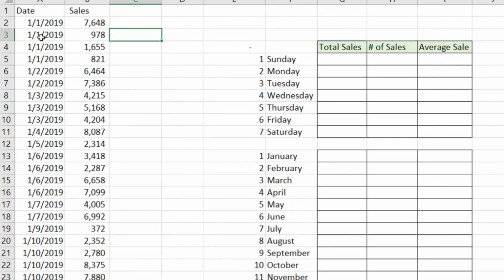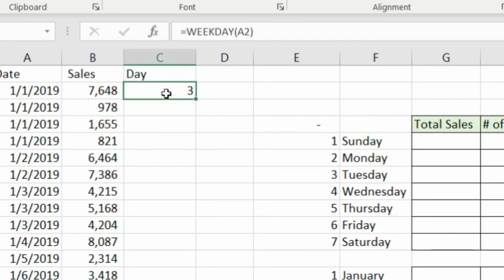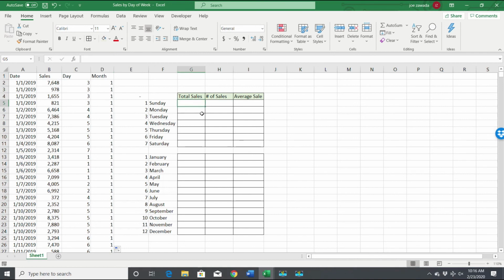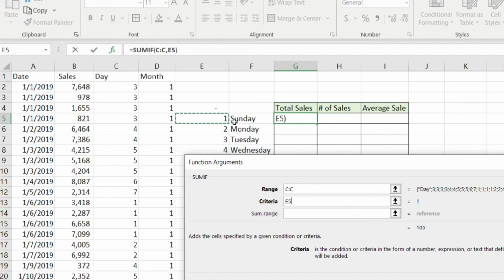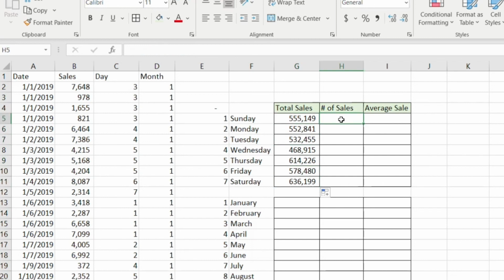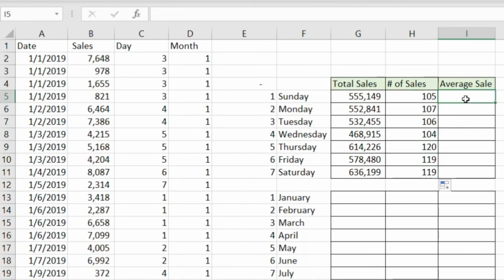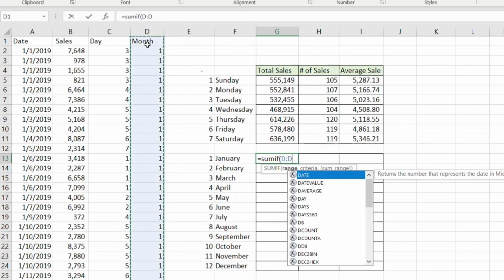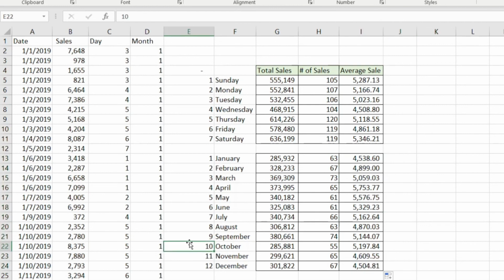Sumif & Countif Excel fucntions: See how I summarize Sales Data using those 2 formulas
I use Sumif and Countif Functions to summarize sales data in Excel without using any pivot tables.  I only use these 2 formulas to show the total sales by day of the week and by month and to count them.  This is done in Excel 2016 in Windows.

Check out our Excel Dashboard course to learn more about how to implement data visualization into your spreadsheets for your job or business

To learn how to use Excel spreadsheets to improve your Daily Fantasy Sports, check out our video course